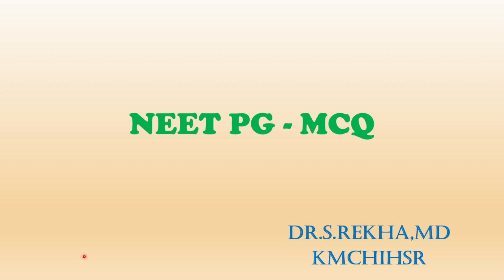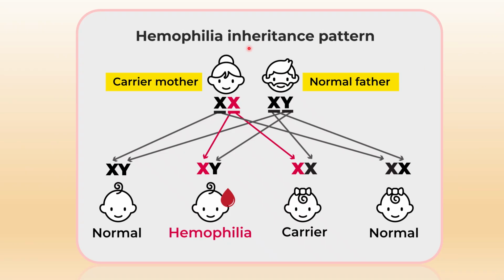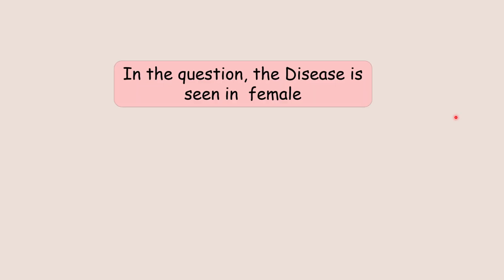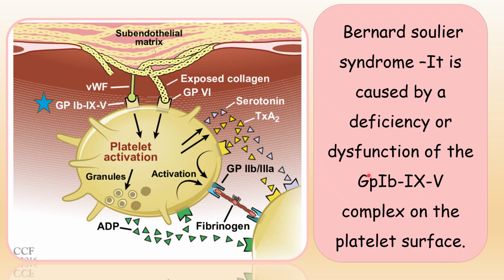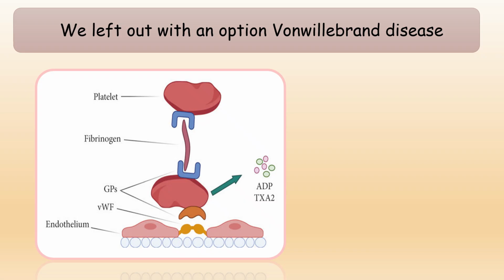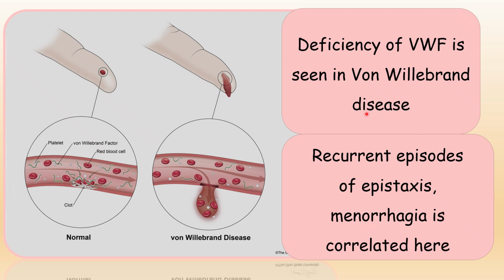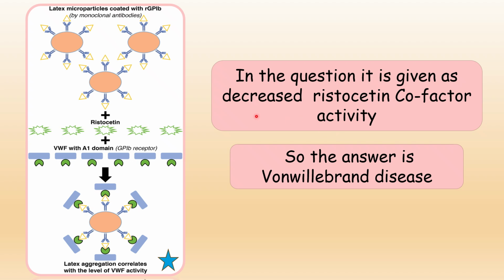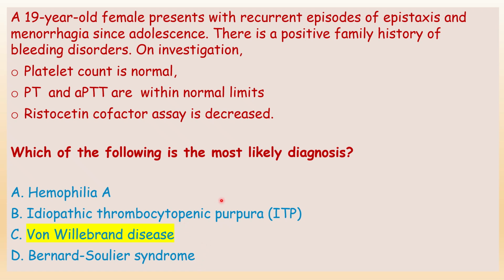NEET MCQ- for NEET PG Aspirants!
high level MCQ in blood physiology is explained...